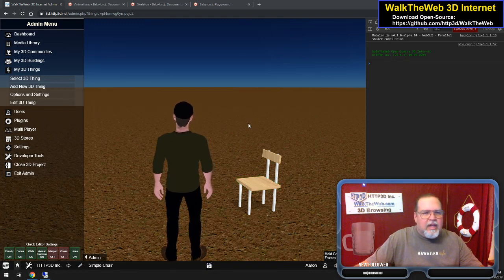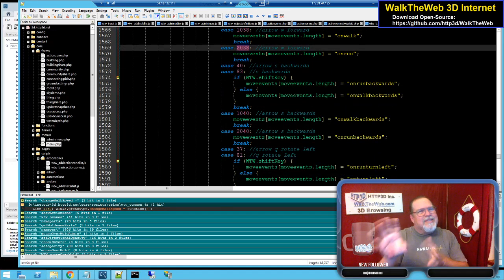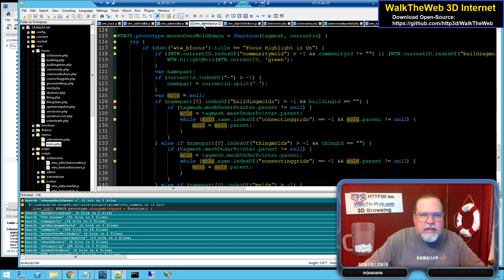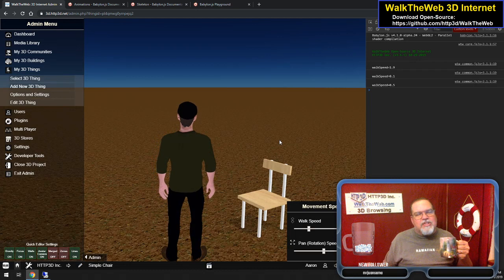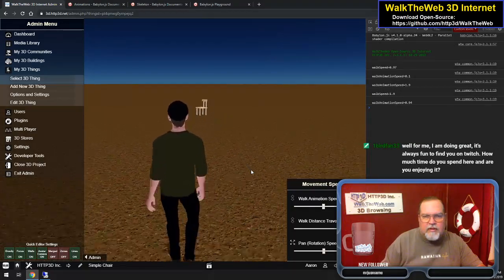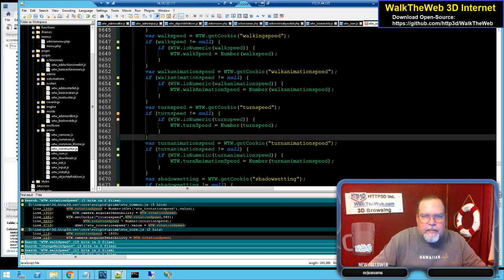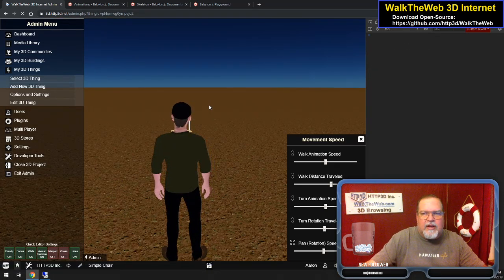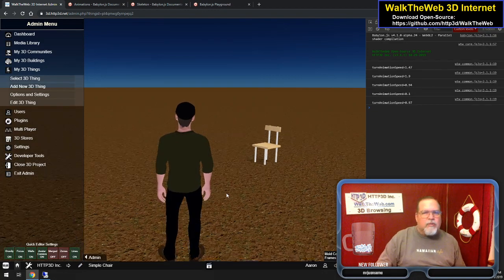Avatar Animations - improving user controls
Breakdown of user controls and implementation of more adjustment settings for walking and rotation (animation and movement rates).